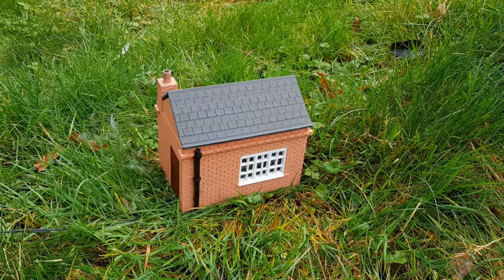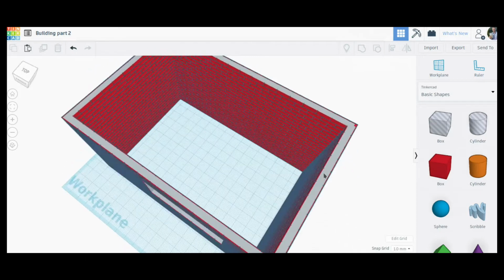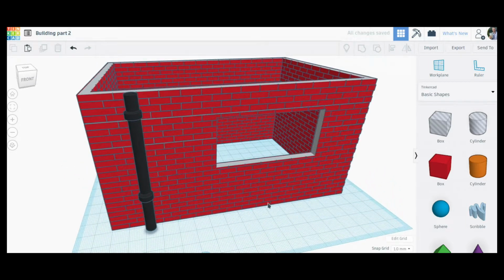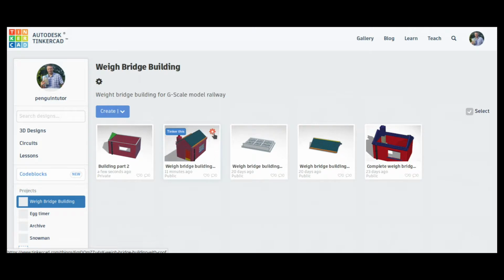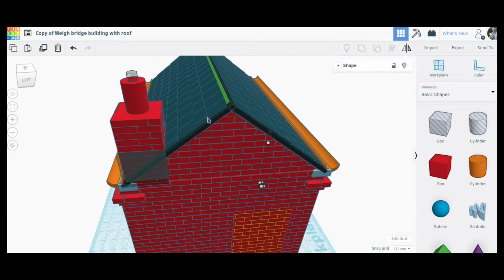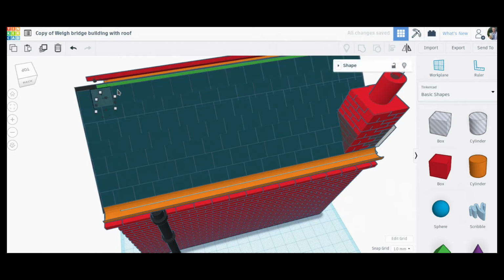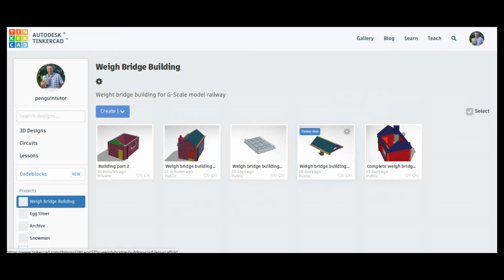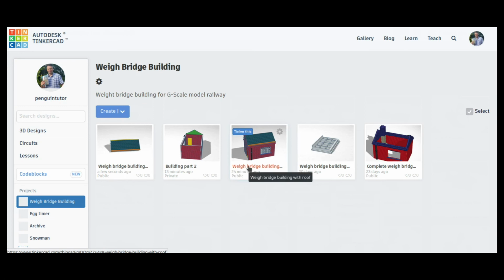3D printed model railway building - adding roof and features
Tutorial guide, explaining how to create a 3D printed building or house for a model railway.

In this case this is designed for an outdoor G-Scale model railway, but it can be used for any other scale by varying the size that it is printed at. The building is designed using TinkerCAD which is an online free to use CAD program. It is easy to use for beginners.

The model railway building is then printed using a 3D printer in 3 parts. The main part of the building, the roof and the window. These are then assembled to a complete model railway house.

Once complete the building has been 3D printed for use on a model railway.

I've also turned the house into a Christmas diorama complete with smoke generator, christmas lights and color changing snowman.